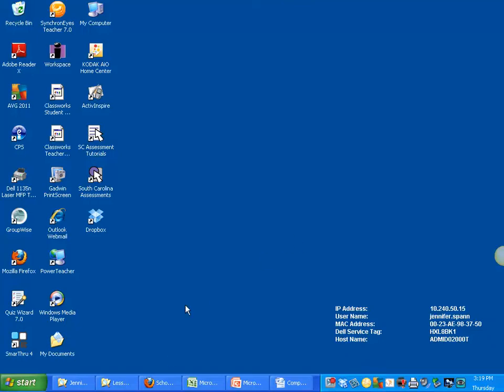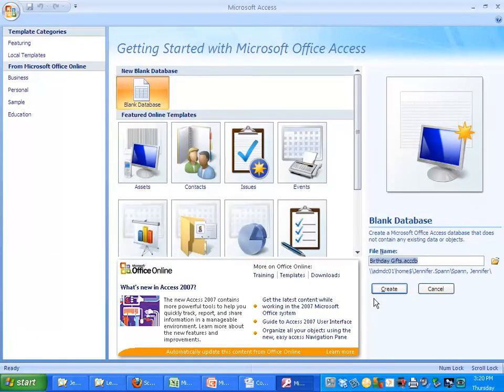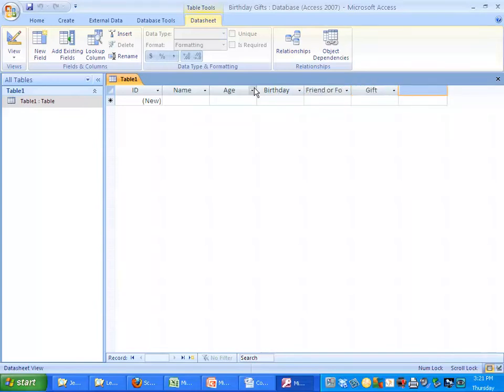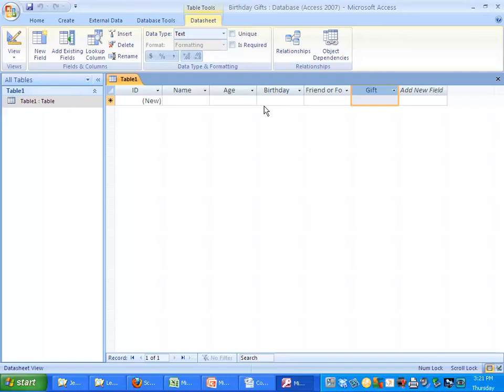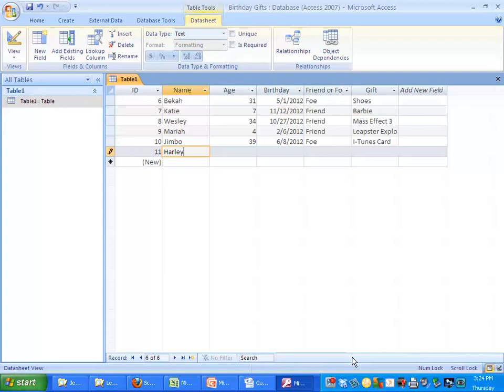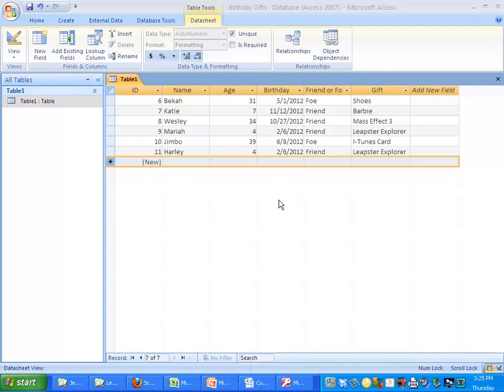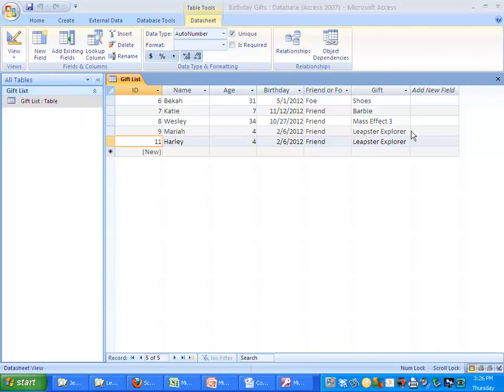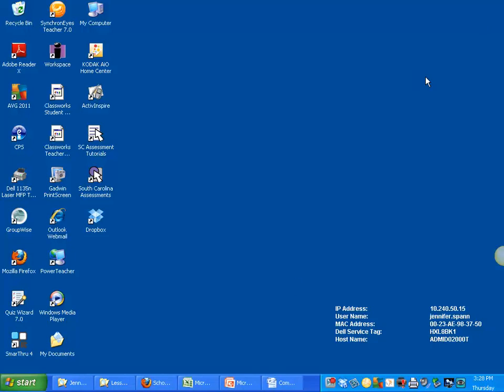Creating a Database Spring Edition